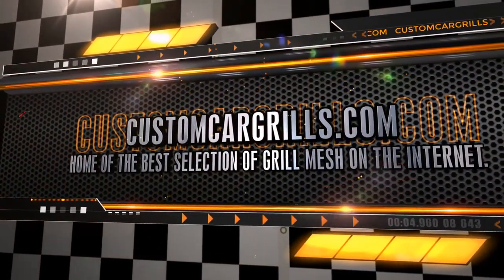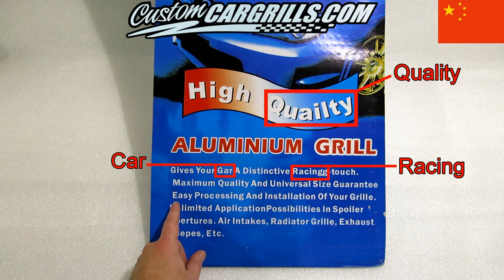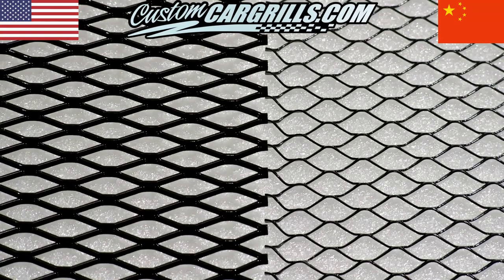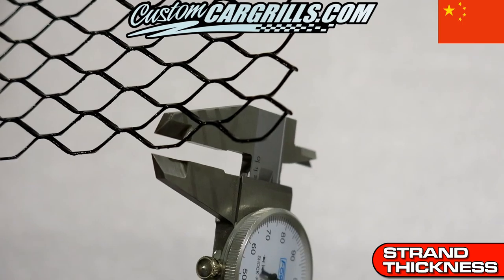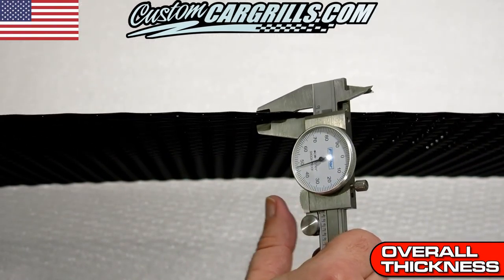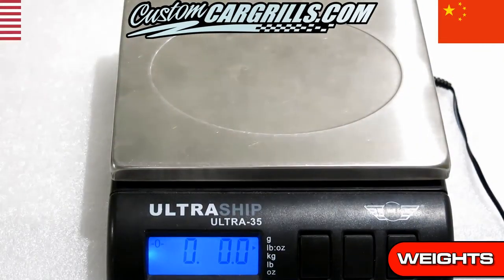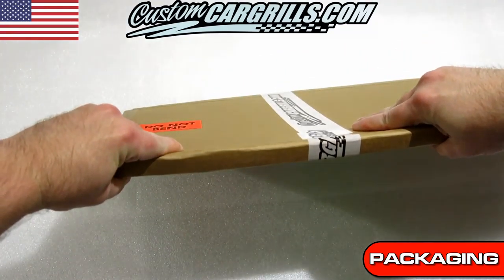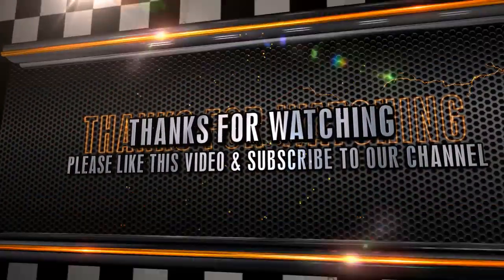How Does Mesh From China Compare To Our Mesh?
Ever wondered if that cheap grille mesh you see all over the place is worth it?  We got our hands on a piece of it and tested it compared to a similar style mesh that we stock.  Check out what we found out!